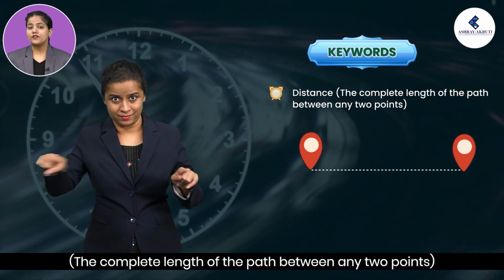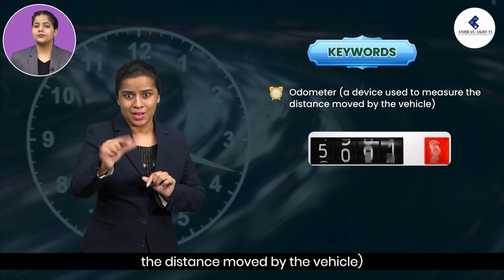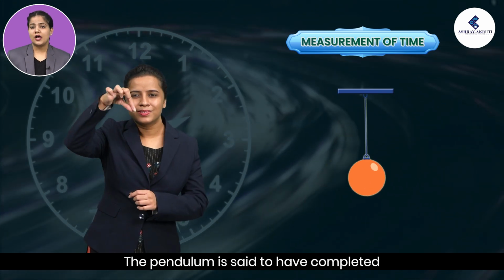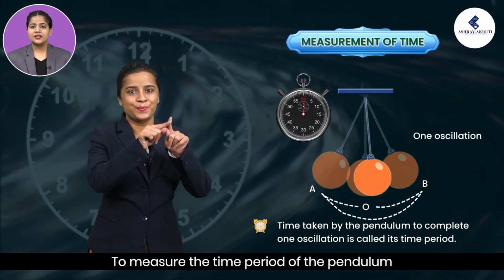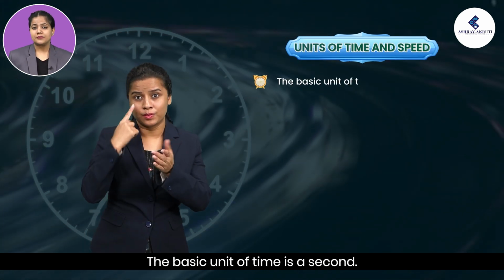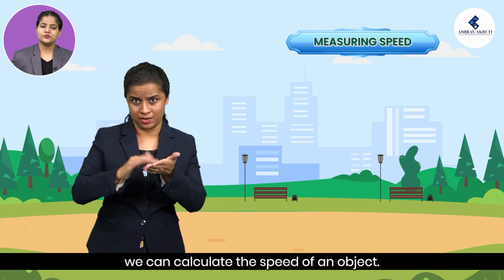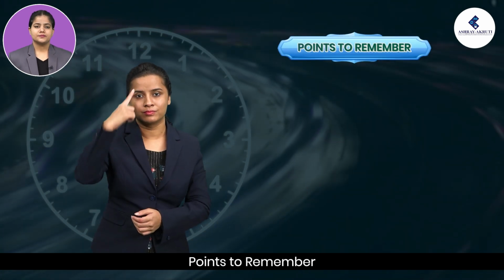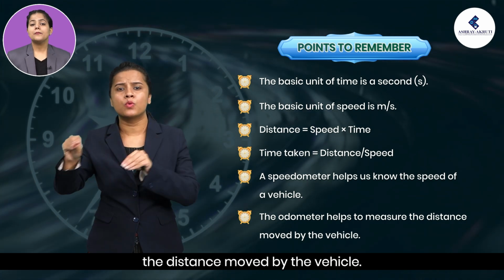7th Science | Motion and time -Speed and Time | Lessons in Sign Language for H.I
Motion and time -Speed and Time

We encounter many moving objects in our everyday experiences. In some cases, objects move slowly; in others, they move fast. How can we determine whether the motion is slow or fast? Let us find the answer to this question by learning about Speed and Time and how they are measured in this video.